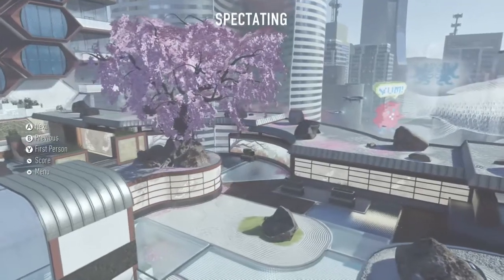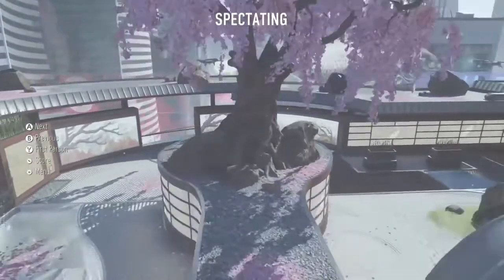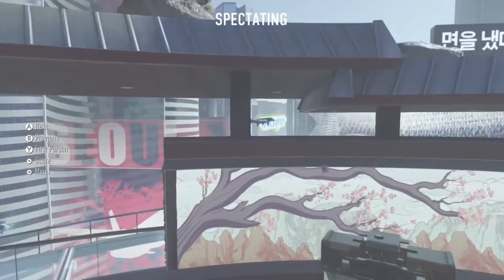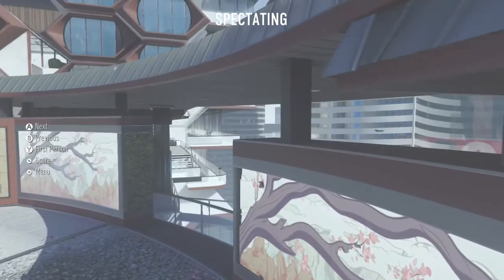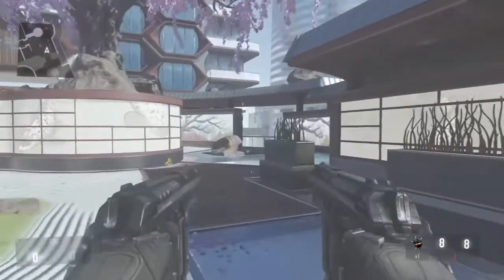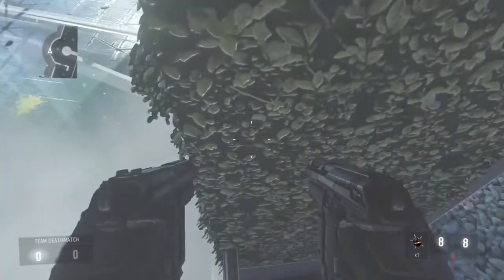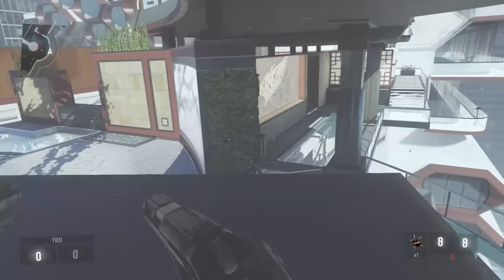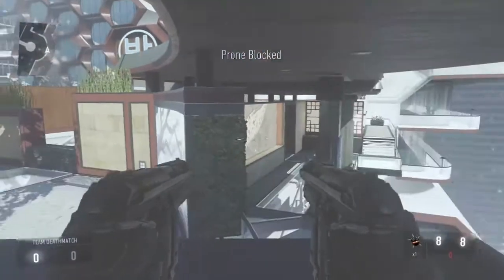Advanced Warfare Glitches - Infected & Multiplayer Hiding Spot On Greenband (ALL CONSOLES)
AMAZING Greenband Infected Hiding spot & Glitch! Let's SMASH 10 likes!!